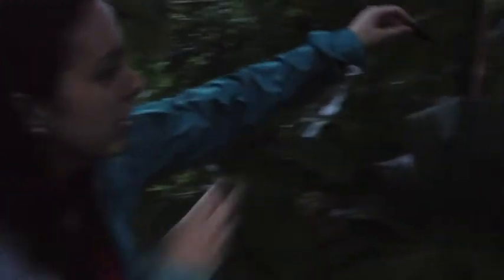Cecropia plant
Cecropia plant at Soltis Center in Costa Rica.